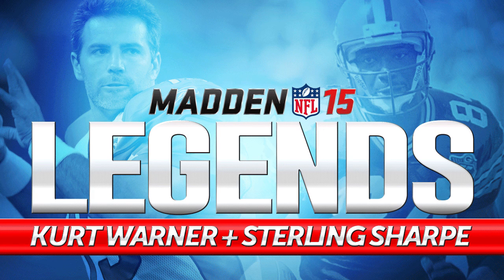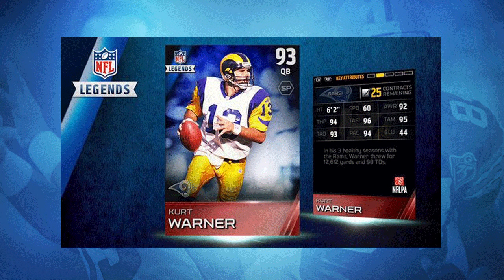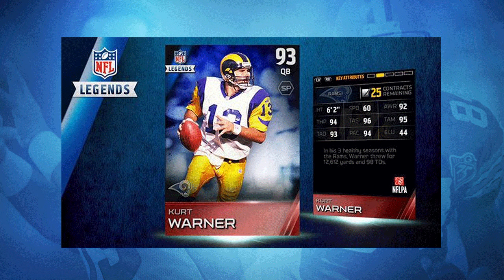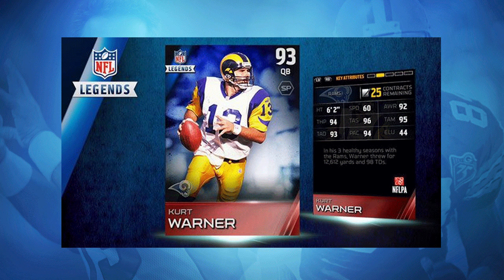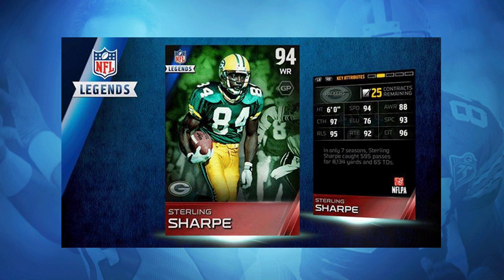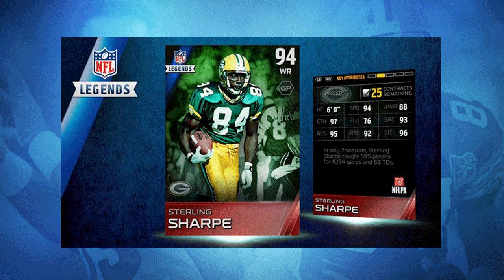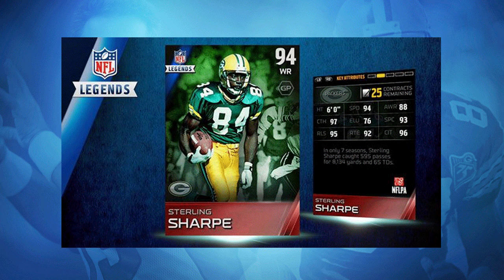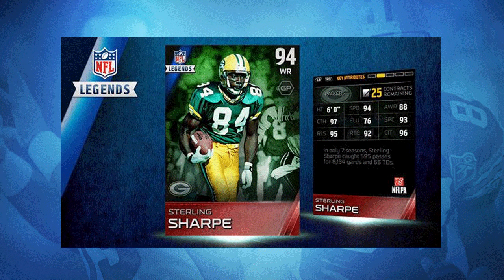Madden 15 Ultimate Team - NEW KURT WARNER + STERLING SHARPE CARDS Released in MUT 15!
New Madden 15 Ultimate Team Legend cards of KURT WARNER and SHANNON SHARPE are being released today. Check out the attributes of these beastly MUT 15 items before pulling packs to get them yourself!